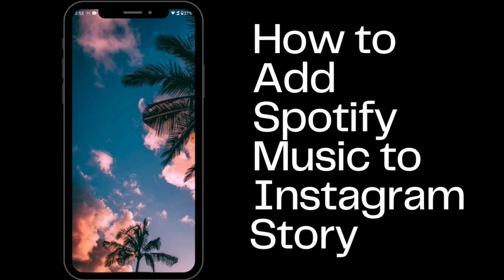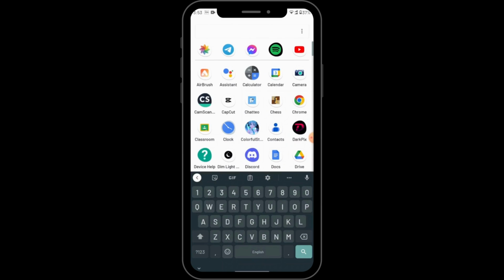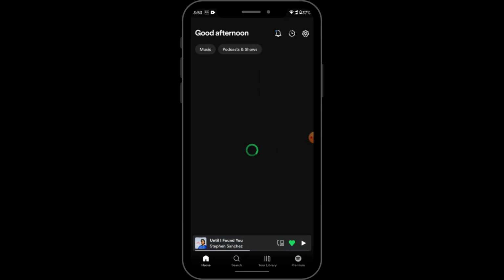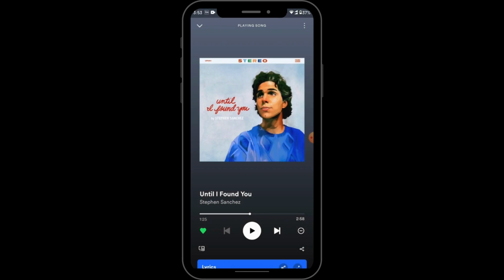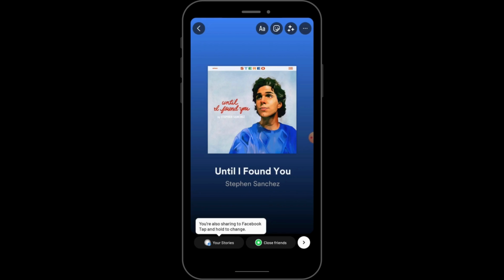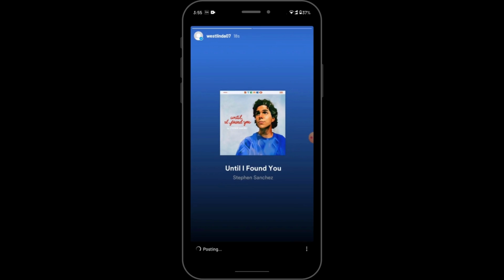How To Add Spotify Music To Instagram Story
Are you wondering how to add Spotify music to your Instagram Story? Well, we’ve got you covered! In this tutorial, we'll show you step-by-step how to add your favorite Spotify music to your Instagram Story. We'll also share some tips and tricks on how to use this feature to make your stories more engaging and fun. With our easy-to-follow guide, you'll be able to add Spotify music to your Instagram Story in no time.

Timestamps:
00:12 - Introduction to adding Spotify music to Instagram Story
01:00 - How to add Spotify music to your Instagram Story
01:15 - Tips and tricks for using Spotify music in Instagram Story